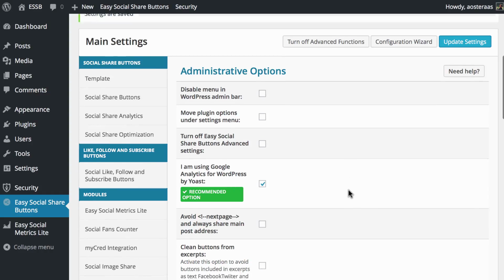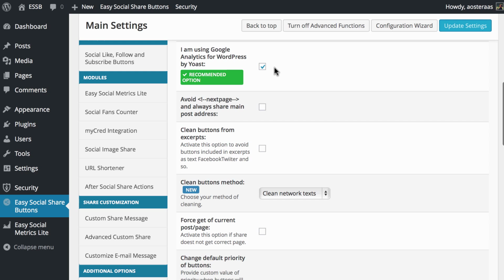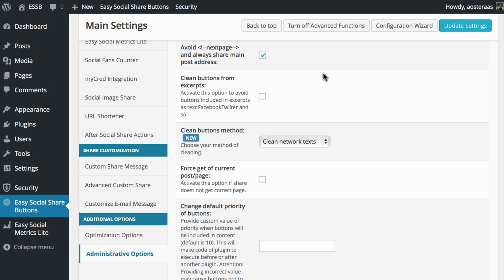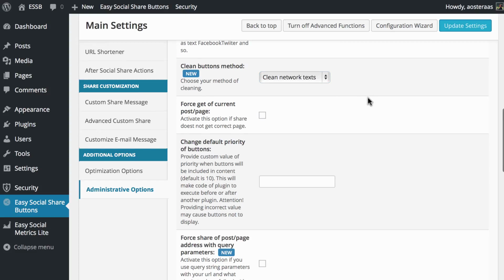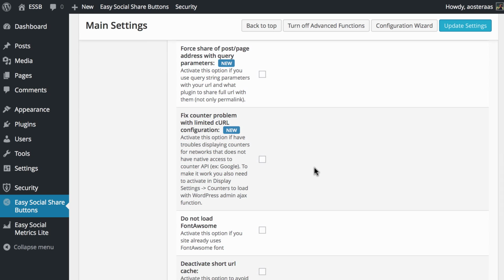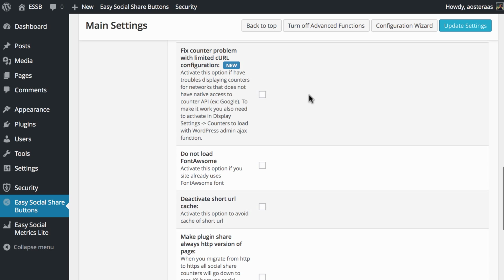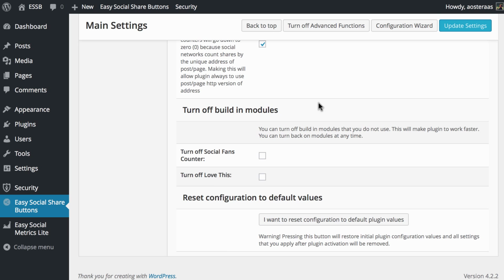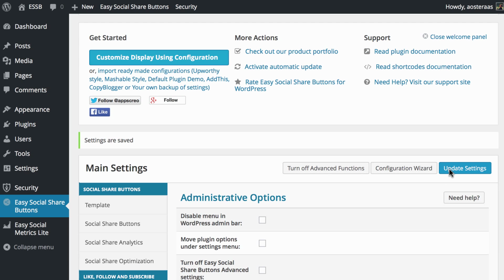How to Configure the Administrative Options in Easy Social Share Buttons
Learn about Easy Social Share Button's Admin Options: Clean buttons from the excerpt, change display priority of buttons, fix counter problems, disable built-in modules, and more.